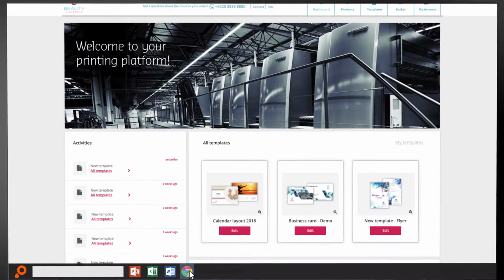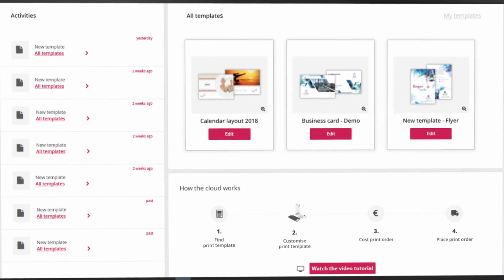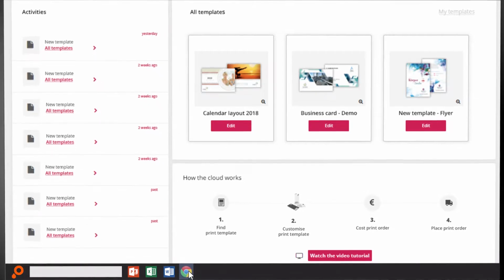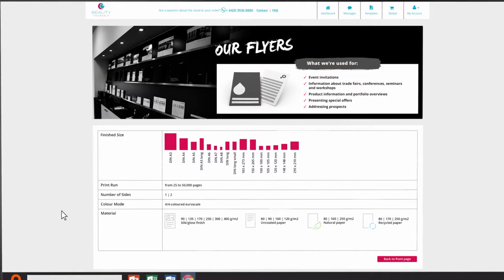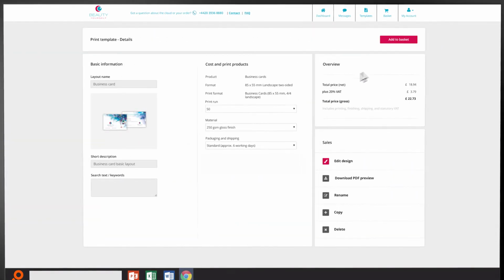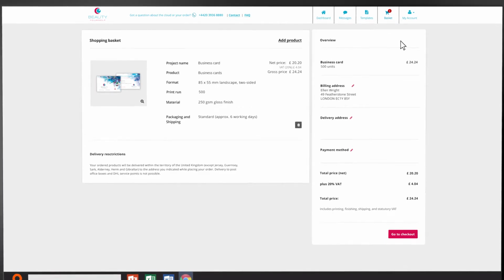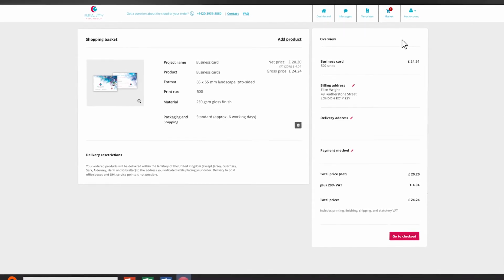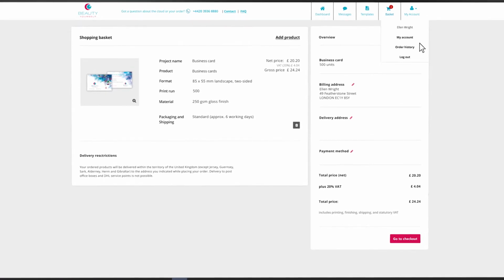SAXOPRINT.cloud Tutorial: How can I personalise a template in SAXOPRINT.cloud?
– The first free, team-based marketing portal: for efficient marketing and a cost-optimised workflow

As a co-worker of a SAXOPRINT.cloud platform, you can personalise, configure and order printing templates in a few easy steps. We'll show you how you can personalise templates in this video:

1. Select a template and open the Editor
2. Edit in keeping with the corporate design
3. Configure the product according to your concept
4. Check your basket and order

Creating templates has never been easier - your guarantee from the new team-based marketing portal: the SAXOPRINT.cloud

Work quickly, efficiently and with full cost transparency: from layout to finished product.